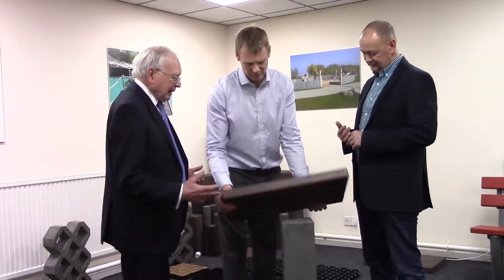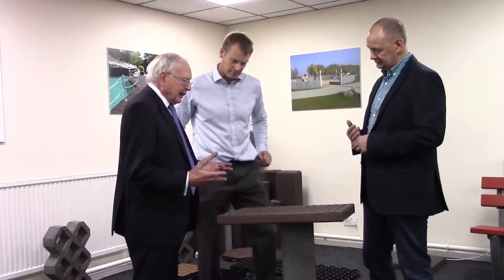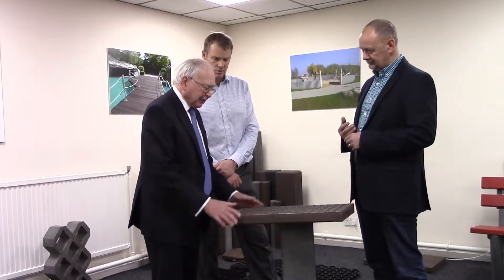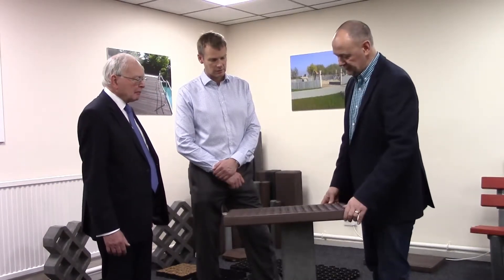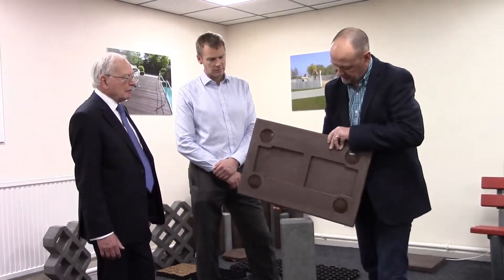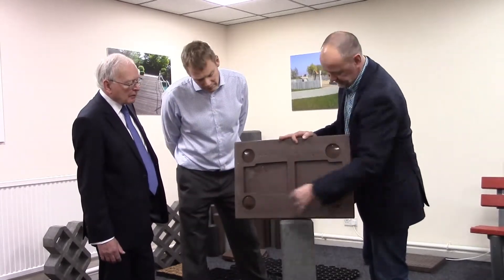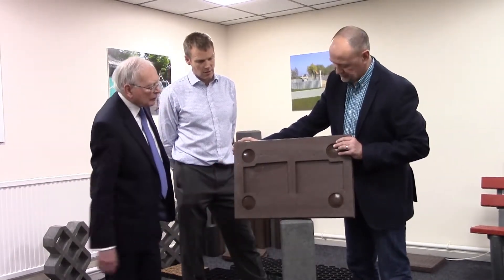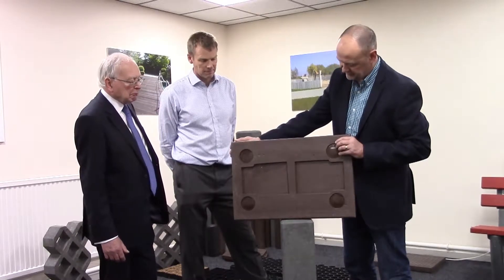Utility value of recycled plastic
Howard Waghorn of Hahn Plastics Ltd with Professor Chris Gorse and Professor John Sturges of Leeds Sustainability Institute at Leeds Beckett University.